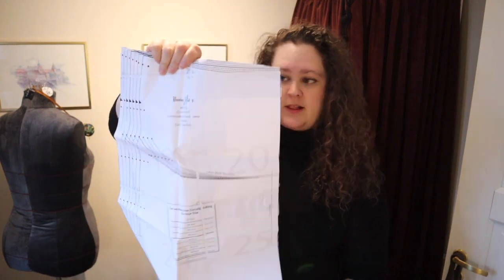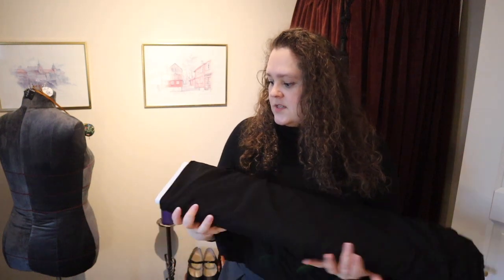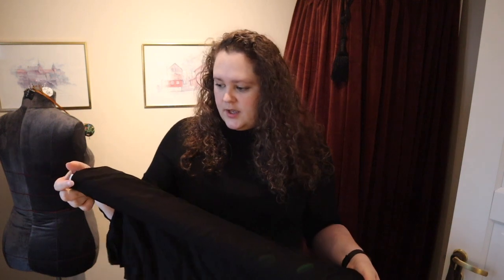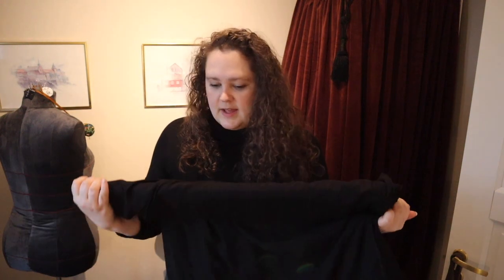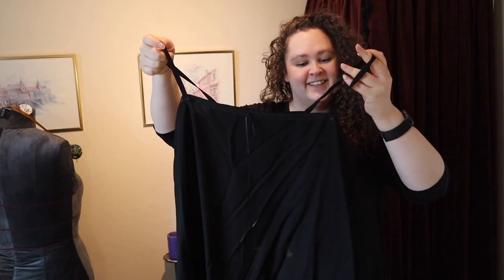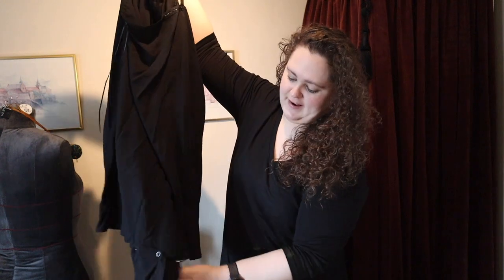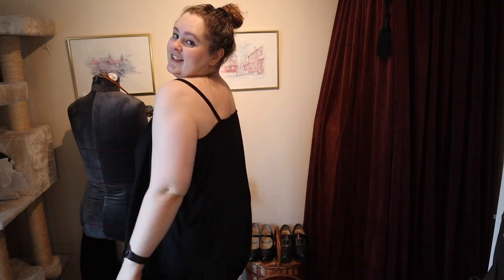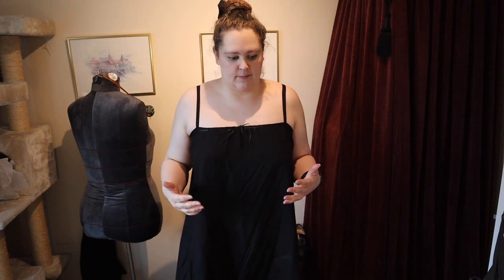Making some 1920s Lingerie!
What would a 1920s domestic servant in a grand British household wear next to the skin? Some rayon, perhaps?

Materials:
Woven rayon from stofflykke.no
Beading lace and ribbon from selfmade.no

Patterns:
Wearing History's 1917 Combination Underwear and Chemise pattern
Mrs. Depew's 1920s Step-In Teddies

Time:
2 hours per garment

Cost:
NOK 300 per garment